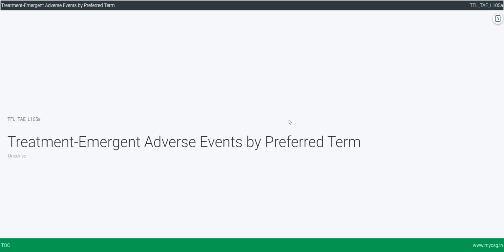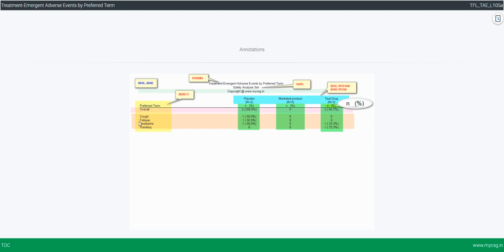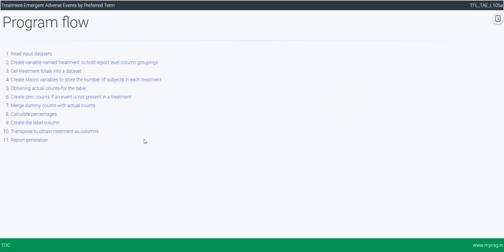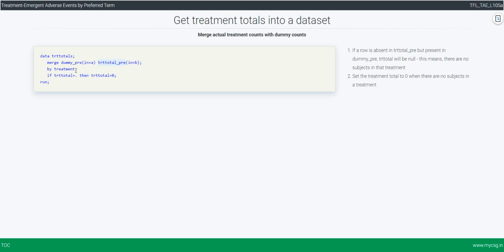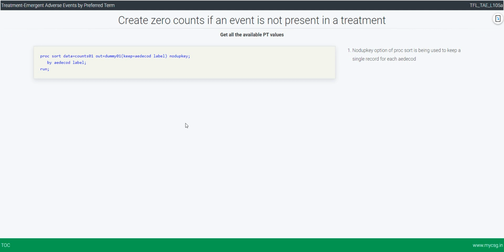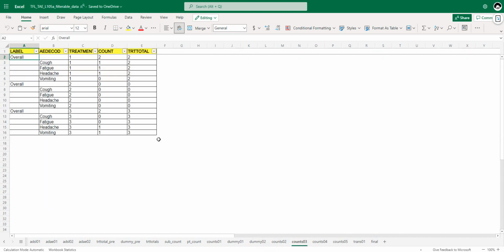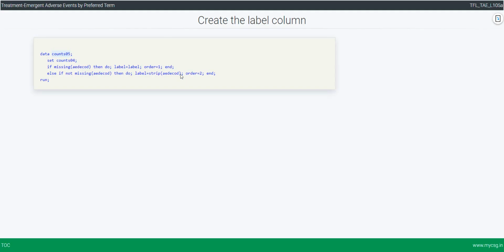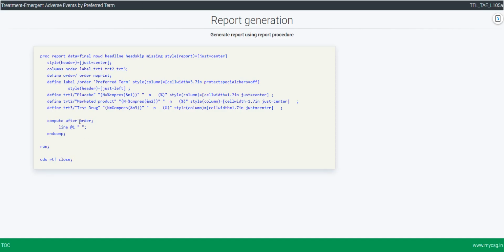Clinical SAS TFLs: Treatment-Emergent Adverse Events by Preferred Term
*create datasets for using in this output generation;

data adae;
   infile cards dlm='|' truncover;
   input usubjid :$15. saffl :$1. trtan aedecod:$200. trtemfl:$1.;
   length trta $200;
   if trtan=1 then trta="Placebo";
   else if trtan=2 then trta="Marketed product";
   else if trtan=3 then trta="Test Drug";
cards;
MYCSG-1001|Y|1|Headache|N
MYCSG-1001|Y|1|Headache|Y
MYCSG-1001|Y|1|Cough|Y
MYCSG-1002|Y|3|Vomiting|Y
MYCSG-1003|Y|1|Fatigue|Y
MYCSG-1004|Y|3|Headache|Y
run;

data adsl;
   input usubjid :$15. saffl :$1. trt01an;
   length trt01a $200;
   if trt01an=1 then trt01a="Placebo";
   else if trt01an=2 then trt01a="Marketed product";
   else if trt01an=3 then trt01a="Test Drug";
cards;
MYCSG-1001|Y|1
MYCSG-1002|Y|3
MYCSG-1003|Y|1
MYCSG-1004|Y|3
MYCSG-1005|Y|3
run;